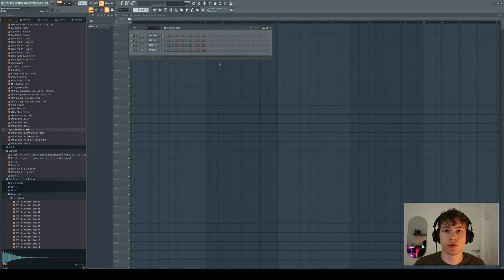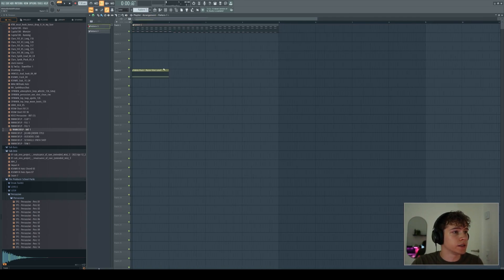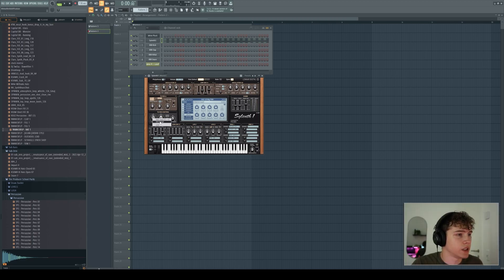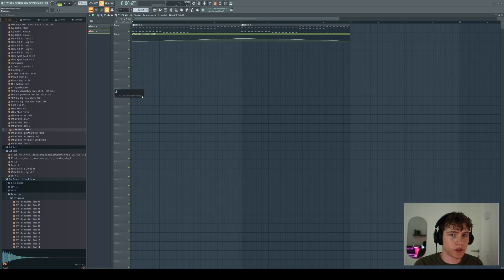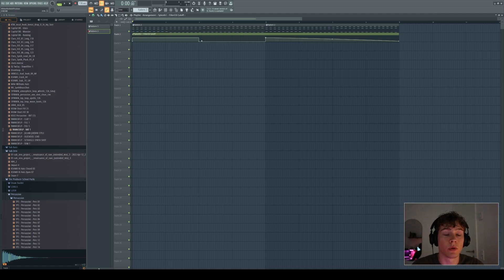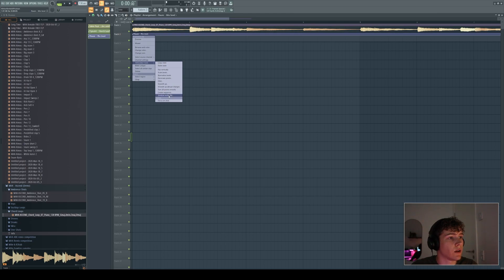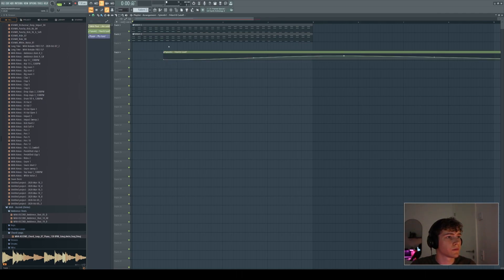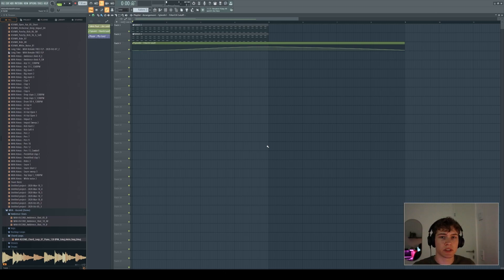How To Use Automation Clips - FL Studio 21 Essentials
Automation clips offer a plethora of creative opportunities within your music production project. They empower you to infuse vitality into your tracks by meticulously regulating various parameters such as dials, knobs, faders, and more, all seamlessly integrated into your Digital Audio Workstation (DAW).

In the following video, I'll guide you through the process of crafting a personalized automation clip within FL Studio. This tutorial is versatile, catering to both FL Studio's native plugins and external third-party plugins. By the end of this journey, you'll be adept at infusing your own unique touch into your music, making it truly yours.